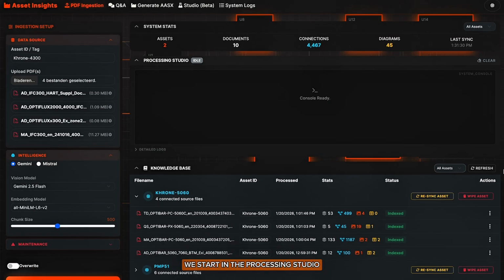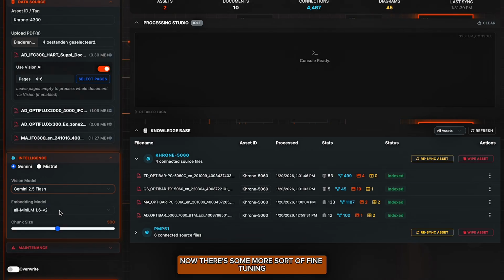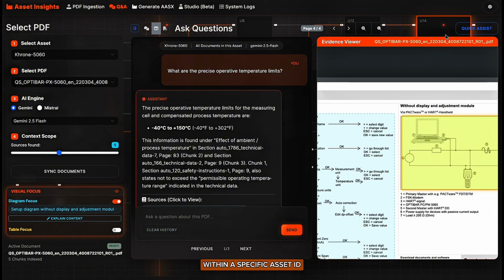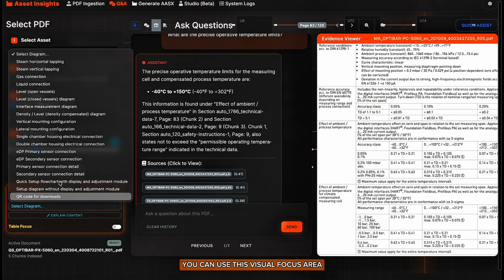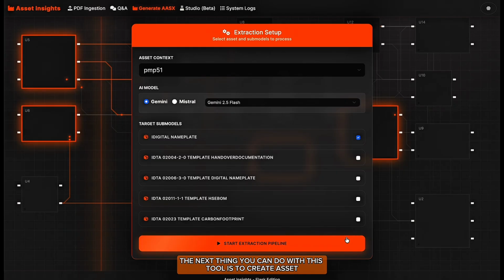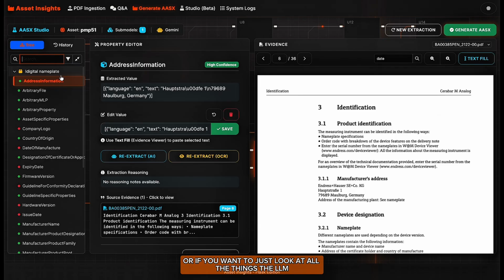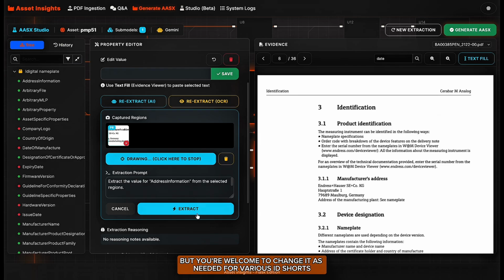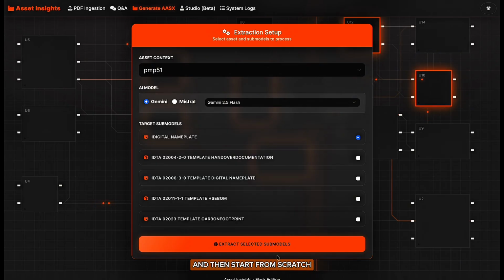Generate Digital Product Passports from Your Existing Documentation and Enable Field Support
A Digital Product Passport (DPP) is a structured digital representation of a physical asset. It contains all relevant information about a product across its entire lifecycle, from design and manufacturing to operation, maintenance, and end of life. Instead of relying on scattered documents, PDFs, and spreadsheets, a DPP provides one trusted digital source of truth.

At UReason, we have developed a dedicated capability that allows you to generate Digital Product Passports directly from the documentation you already have for your assets, including flow meters, pressure transmitters, pumps, control valves, and other field equipment.

We convert existing materials such as datasheets, certificates, manuals, maintenance records, and technical specifications into structured, standardized Digital Product Passports. There is no duplication of effort and no manual re entry of data. We build structured intelligence from information you already own.

Our Digital Product Passports are built on the Industrial Digital Twin Association (IDTA) standard and use the Asset Administration Shell (AAS) as their foundation. The Asset Administration Shell provides a standardized digital twin framework designed for interoperability, machine readability, and long term system integration.

By using the AAS model, each asset receives a consistent digital identity. This simplifies secure data sharing across value chains, supports regulatory compliance, enables predictive maintenance strategies, and strengthens circular economy initiatives. It also allows users to interact naturally with their documentation by asking questions about their assets.

This approach delivers practical operational benefits:

• Step by step guidance in the field, supporting technicians with procedures, troubleshooting, and repairs
• Faster problem solving through direct access to asset specific knowledge
• Consistency and knowledge retention across teams and generations of workers
• Improved planning and preparation for maintenance activities

With the UReason Digital Product Passport Studio, organizations move from static documents to dynamic digital assets.

0:00 Introduction
0:16 What is a Digital Product Passport?
0:47 Processing Studio Tab
3:08 Q&A Intro
3:31 Q&A Tab
6:33 ASSx Studio Tab
10:46 Conclusion